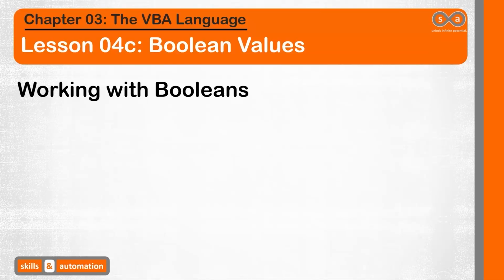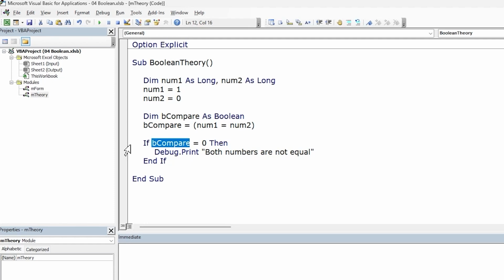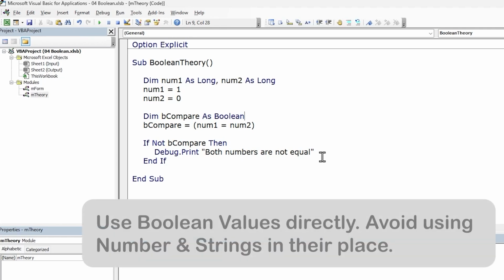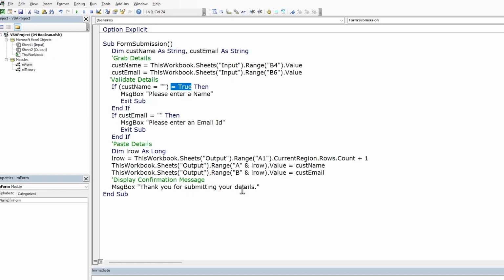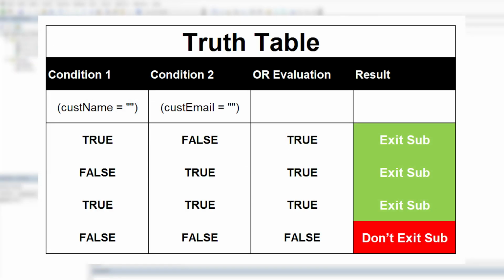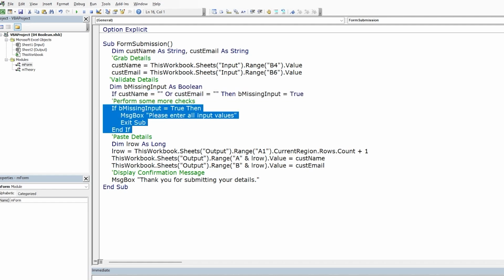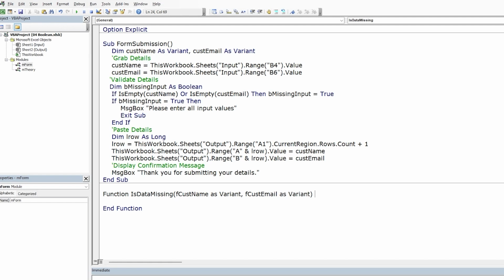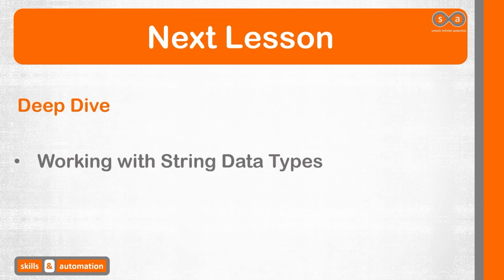Working with Booleans || Excel VBA Master Class || 3.4c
We encounter Boolean values throughout VBA, either as output of evaluation of expressions or return values of functions or values that we assign to variables.

In this informative lesson, we will look at how to interact with the Boolean values True and False. Then, we will walk through the logic of a simple data entry form and check out how Boolean logic can be used to perform validation checks on the data.

00:00 Intro
00:19 True/ False vs Numbers & Strings
03:54 Importance Of Boolean